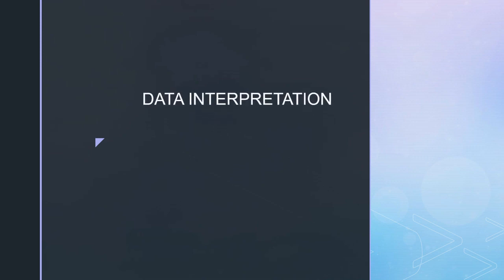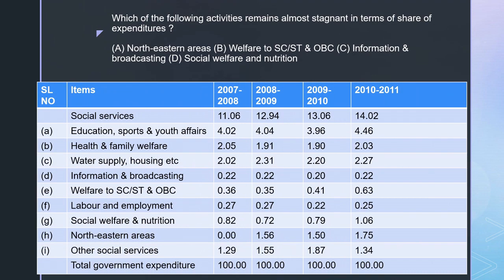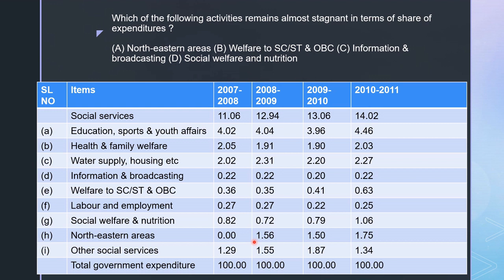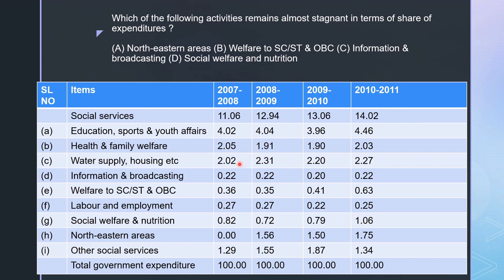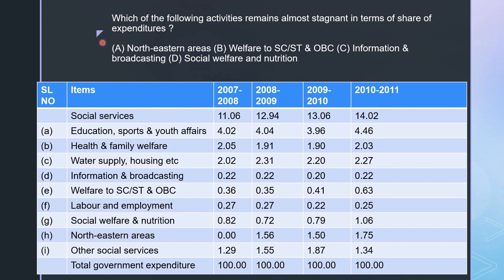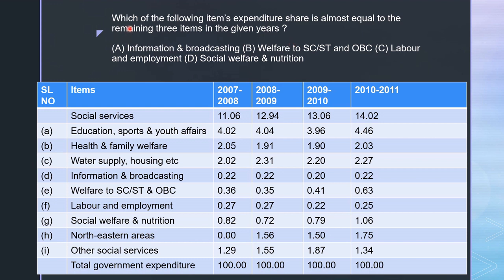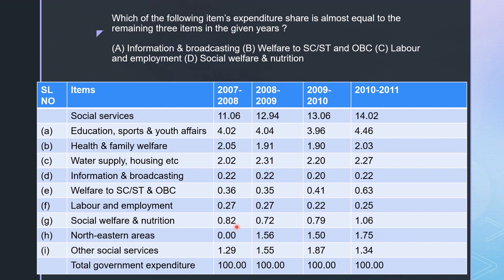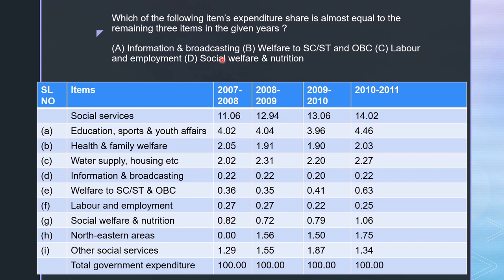Lecture-147December 2012 Data Interpretation Part-3 (Table Graph) UGC NET Paper 1.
Hey, in this video I have explained the basic concept of data interpretation part of UGC NTA NET paper 1 and also SET paper. Today I have discussed the 2012 December data interpretation question paper solution based on the table graph concept.